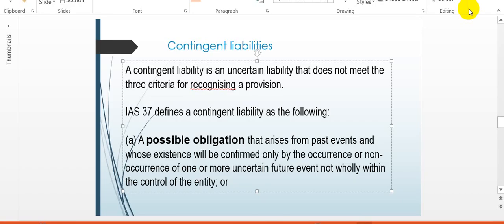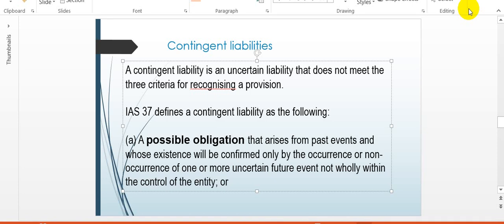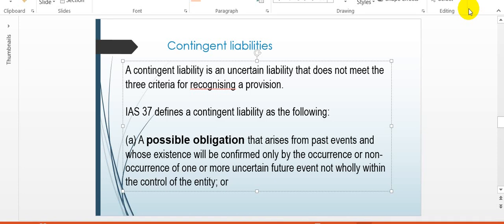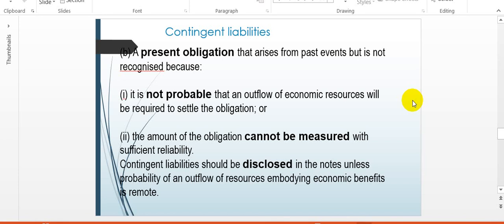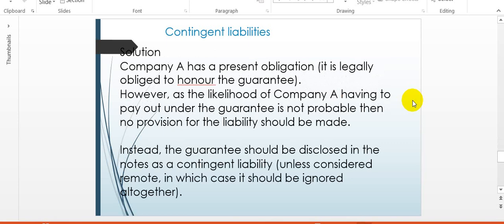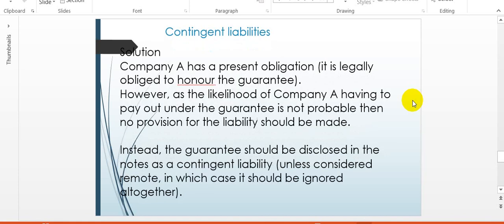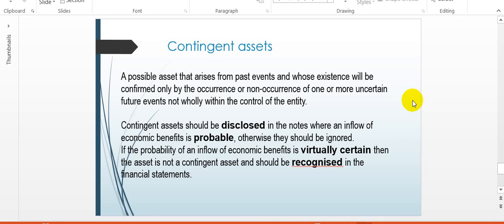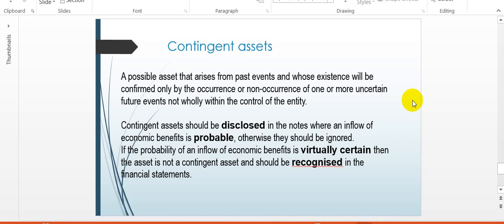Provisions2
Provision and Contingencies